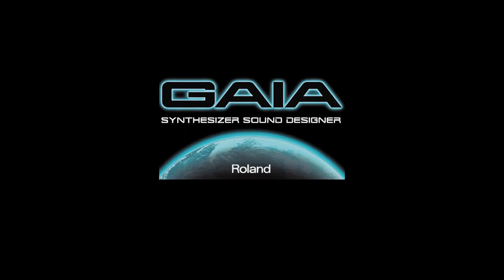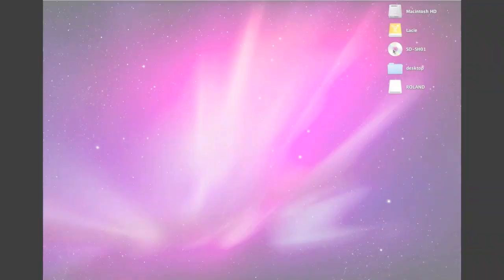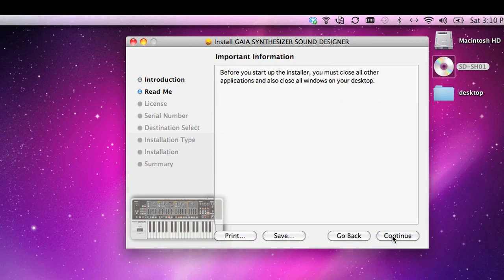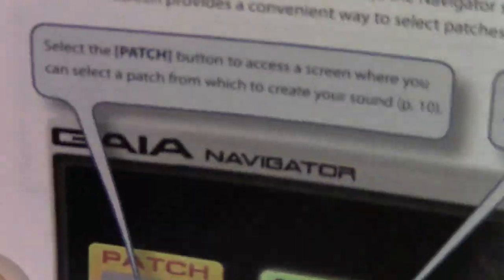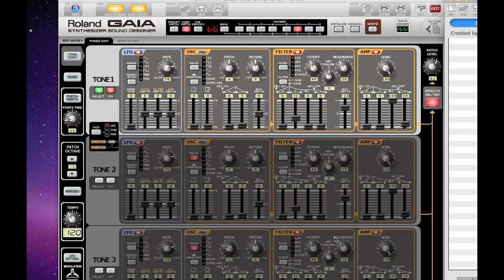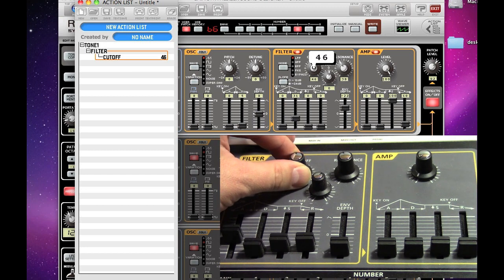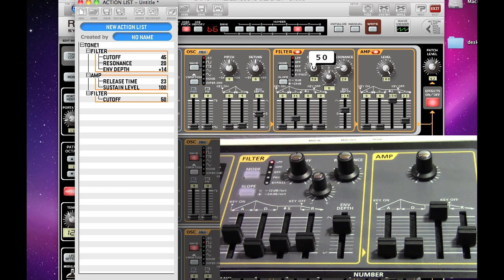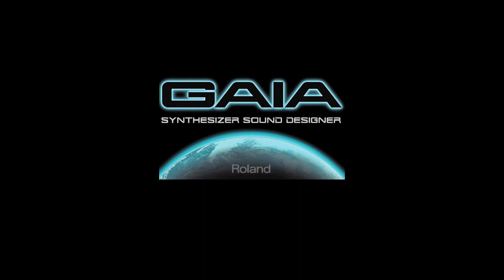Roland Gaia SH-01 Sound Designer Software Introduction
The Gaia SH-01 Sound Designer software lets you use your PC/Mac to control and reproduce the sound creation processes of the Gaia SH-01.  In this video, I'll show you how to install the software and a few key features.